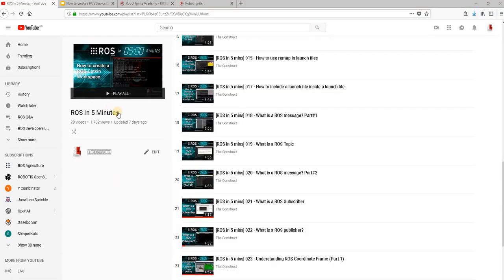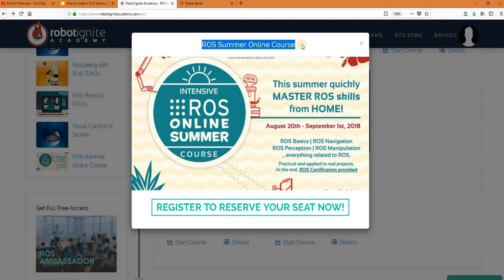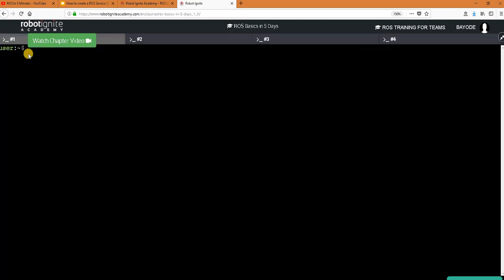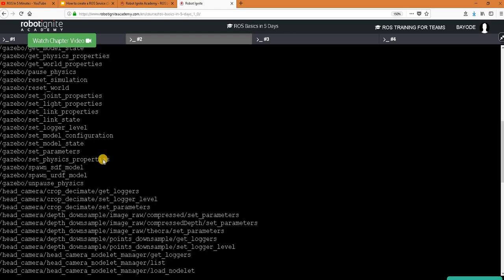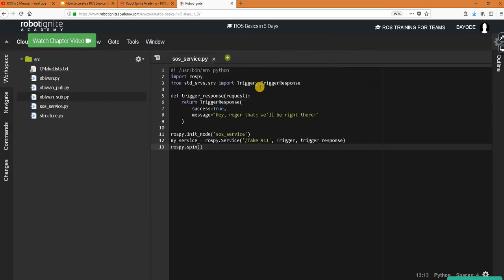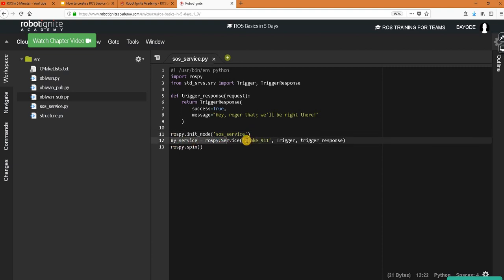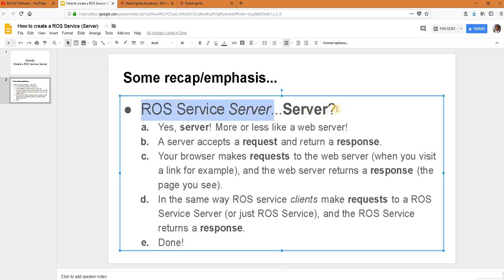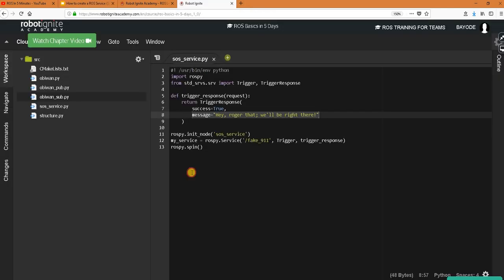[ROS in 5 mins] 029 - How to Create a ROS Service Server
In this video, we will see how to create a ROS Service Server (or simply ROS Service) in just five minutes! We'll see in it action as well as learn some theory behind it. Commands used:
* rosservice list
* rosservice call

Better still, you can even register for our ROS Summer Online Course to quickly master ROS skills this summer! Holding from Aug 20 -Sep 1, 2018. Closing soon!

Let's go!

Links mentioned in the video and other useful links:
- Robot Ignite Academy, the place to learn to program robots using only a web browser (used for the demo)

- ROS Development Studio (ROSDS), another powerful online ROS development tool from TheConstruct